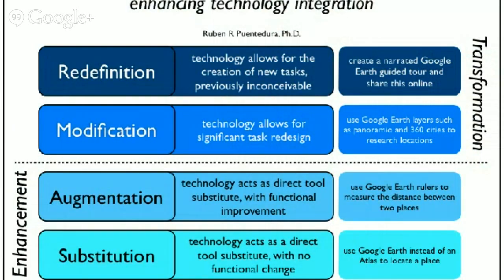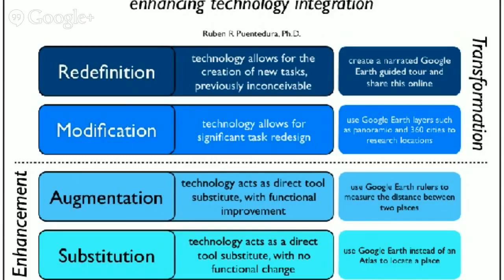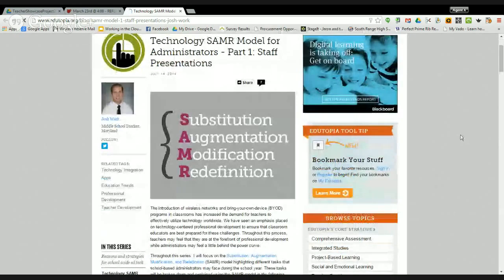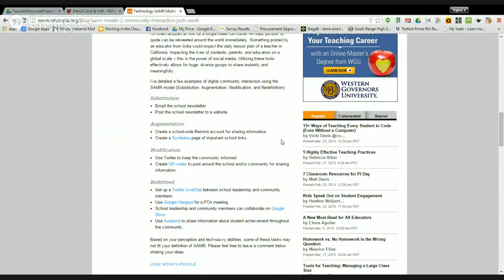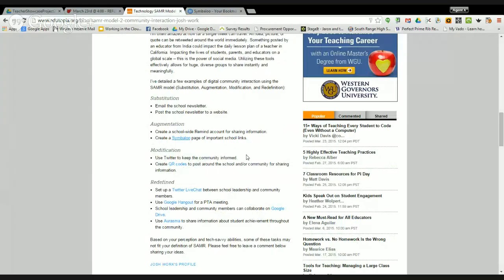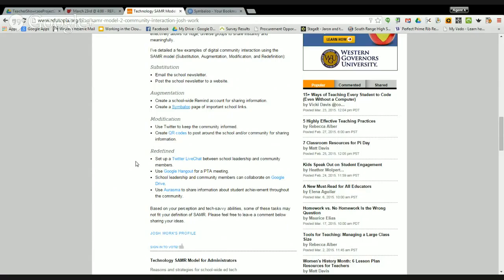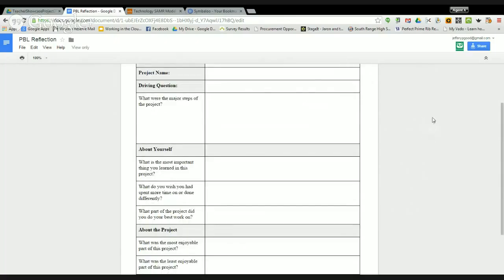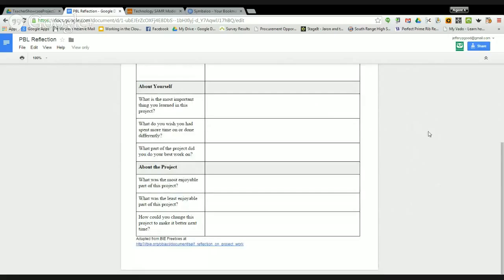Ohio Teacher Showcase Project - March Training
March training for Ohio Teacher Showcase project